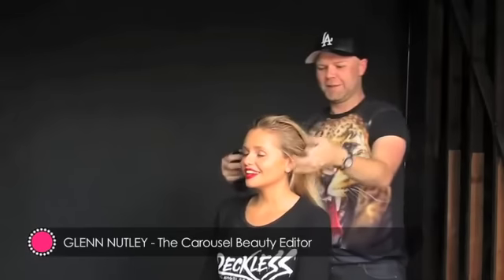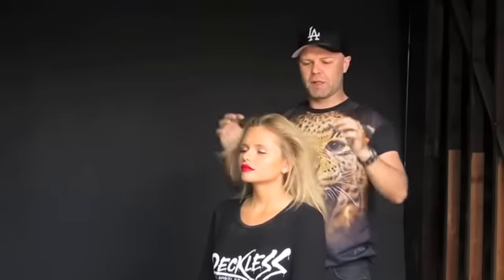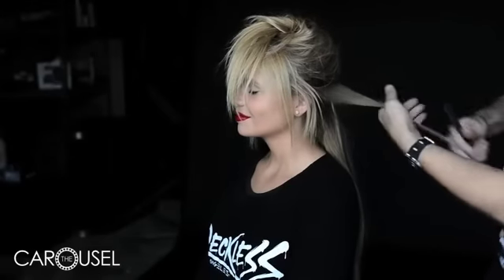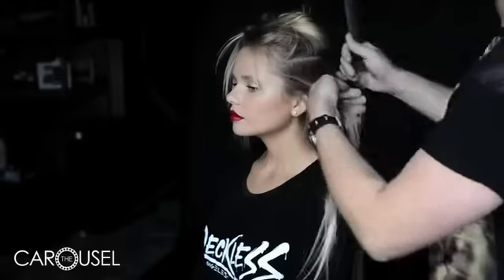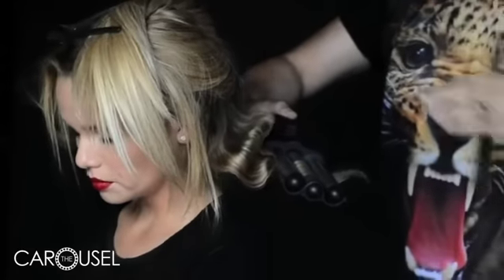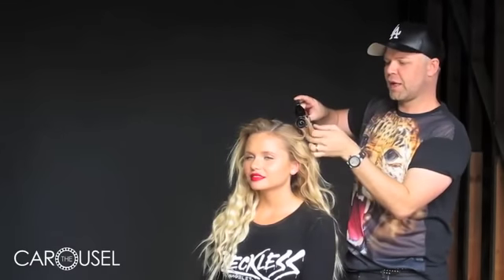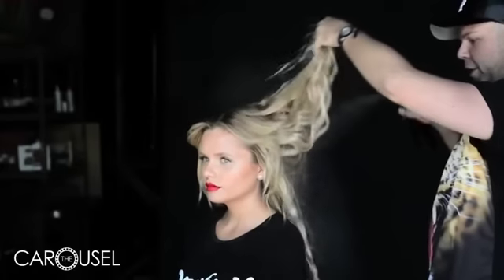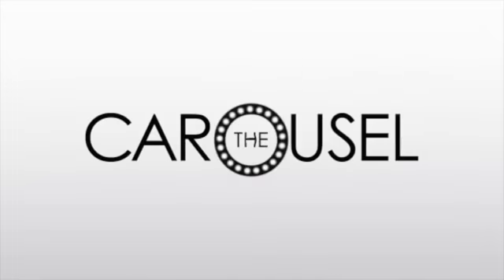Get Singer Alli Simpson's Beautiful Beach Waves - The Carousel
When Aussie actress, model and singer Alli Simpson released her new track 'Notice Me' recently in LA, she called on thecarousel.com Beauty Editor Glenn Nutley to style her hair for the cover photo-shoot.

Here Glenn talks us through each step in his video on how to create Alli Simpson's Beach Wave.